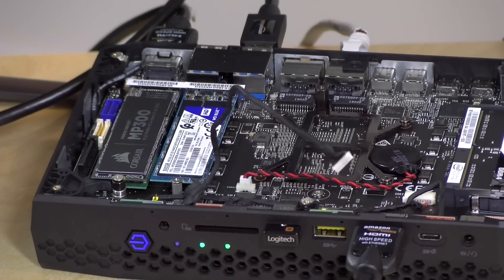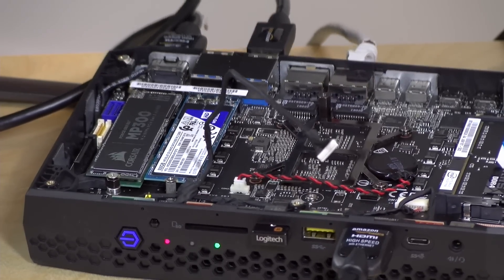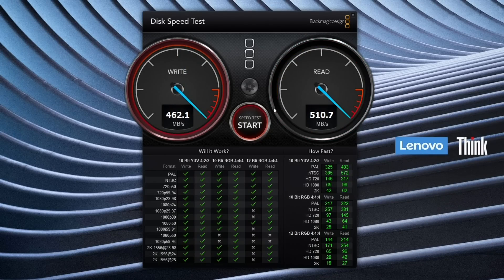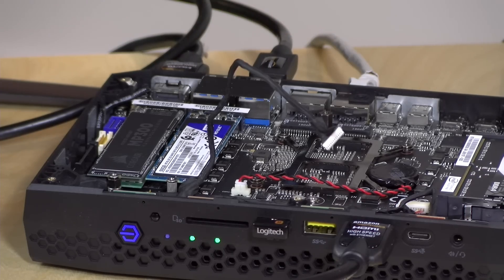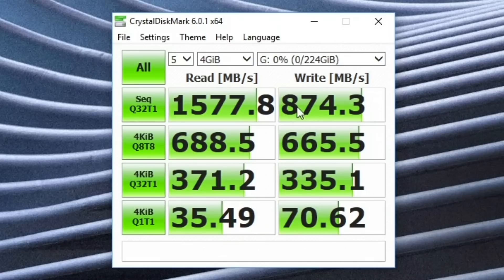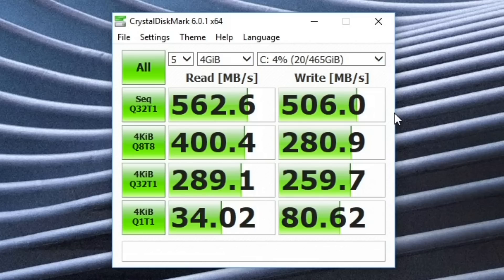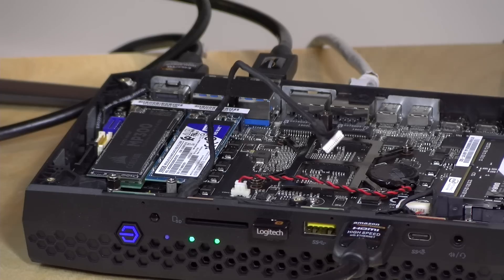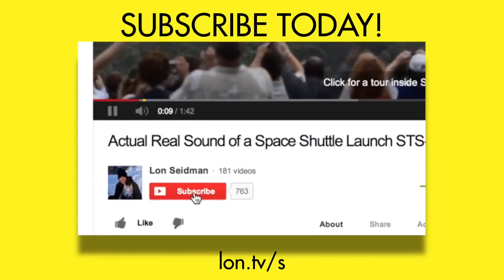Corsair MP300 SSD Review: M.2 NVMe vs M.2 SATA Drive!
VIDEO INDEX:
0:00 - Intro
00:40 - Pricing
01:28 - BlackMagic Speed Test Comparison
04:27 - CrystalDiskMark Comparison
06:30 - Final Thoughts